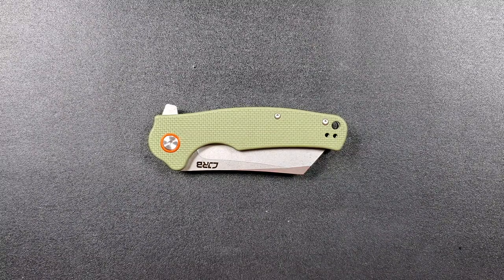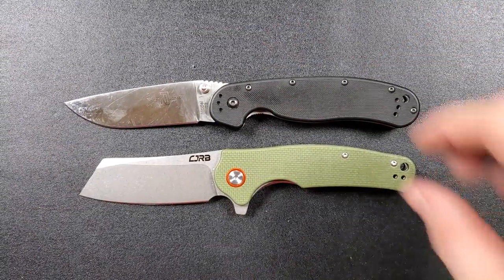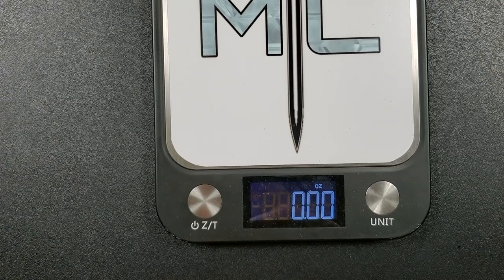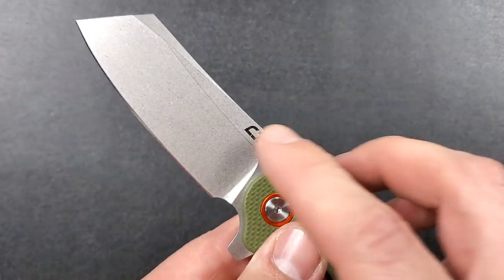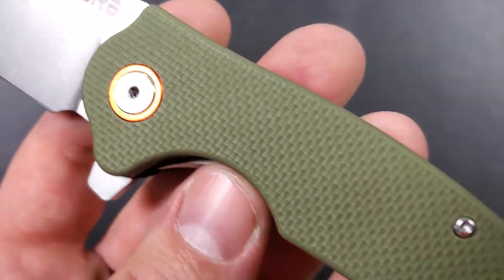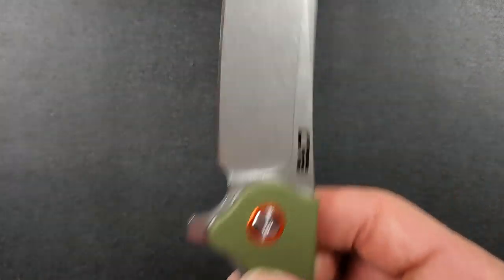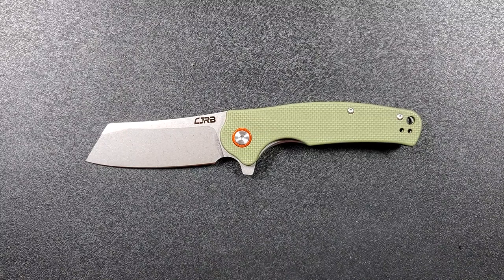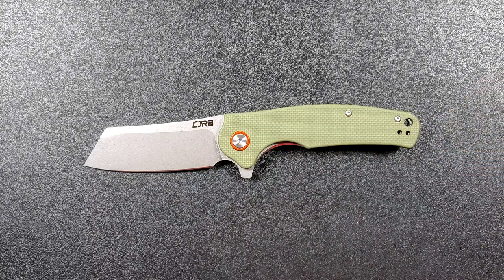CJRB Crag - Overview and Review